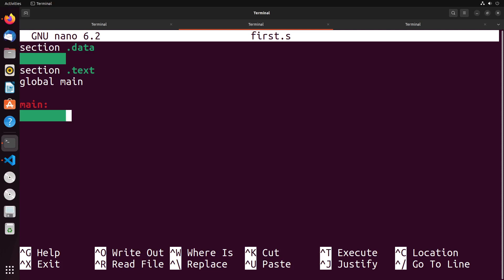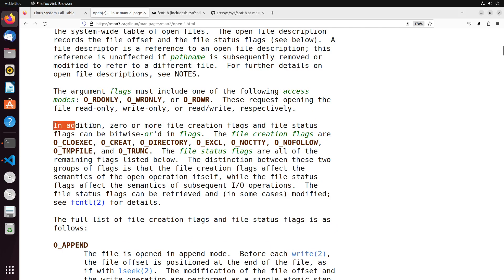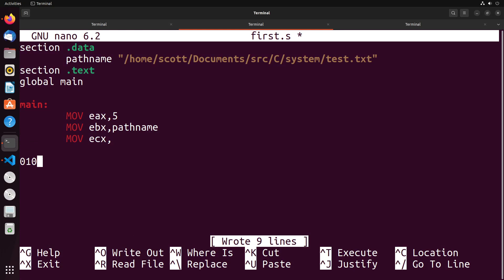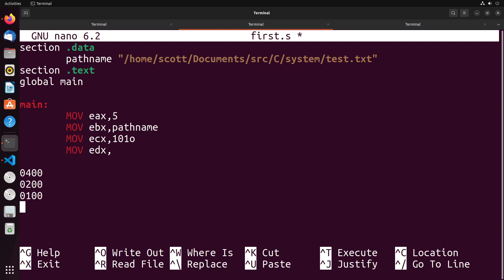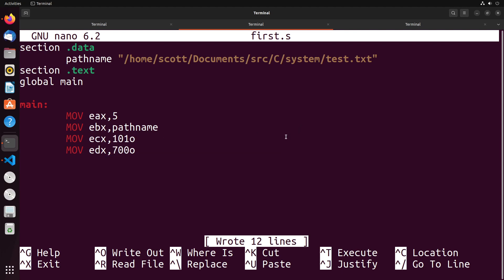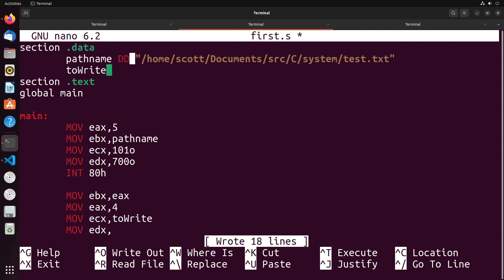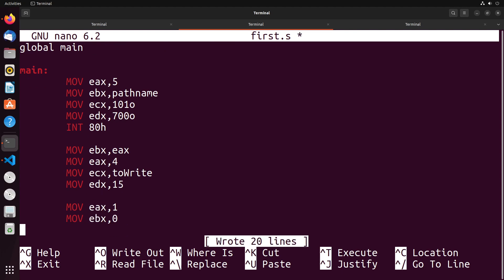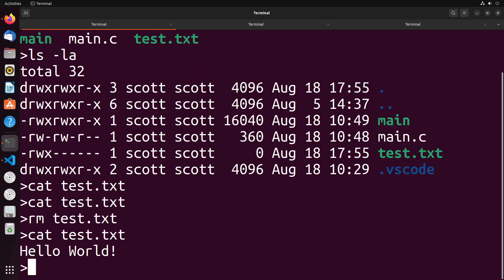Learning x86 with NASM - Creating and Writing Files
In this video, you will learn how to create files in x86 using the open system call. You will also learn how to write data to files.